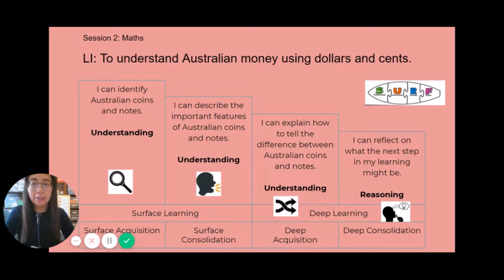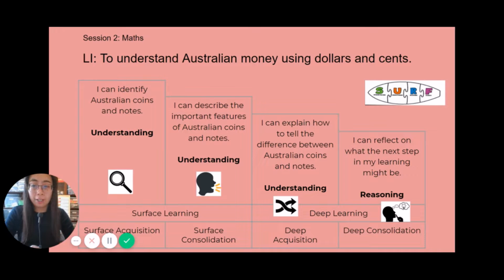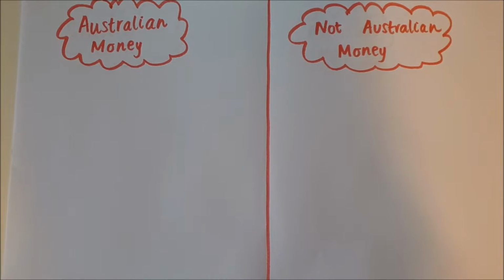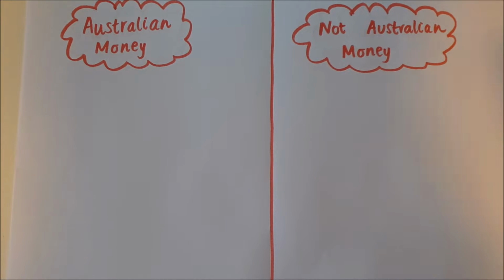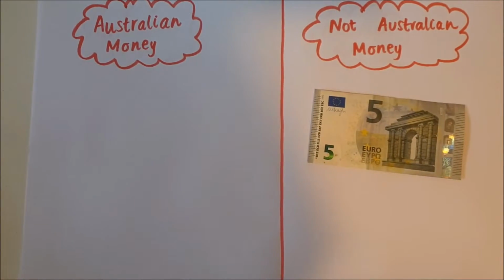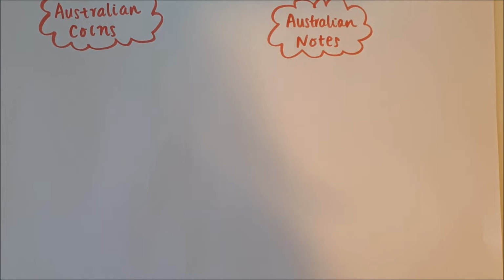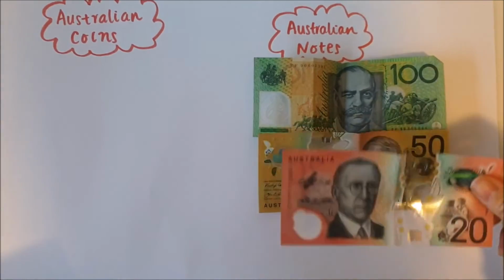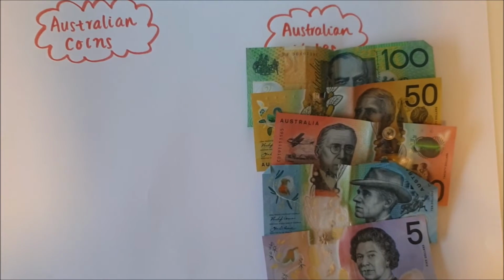Maths Australian and Non Australian Money 130820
Explore money from different countries and sort them into Australian and Non-Australian. Did you know you can use coins to make up the same value as a note?